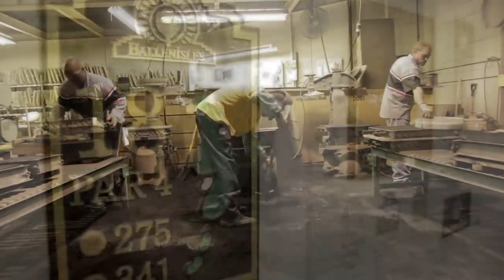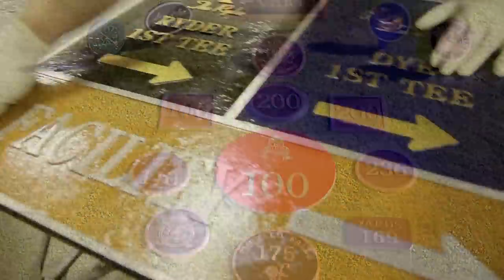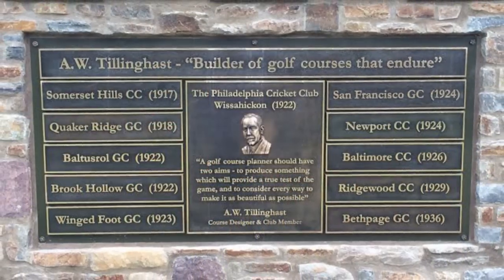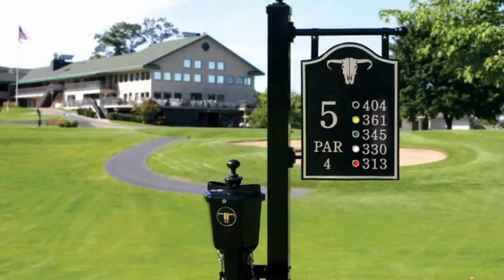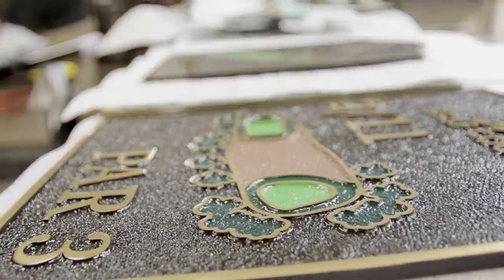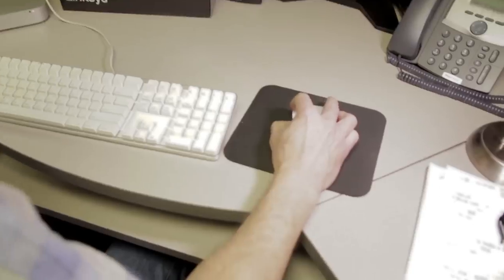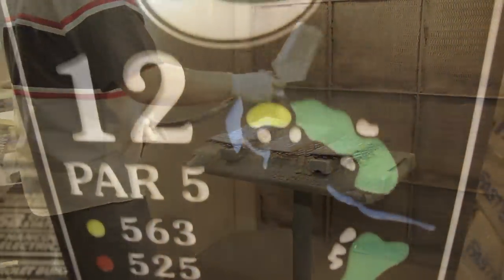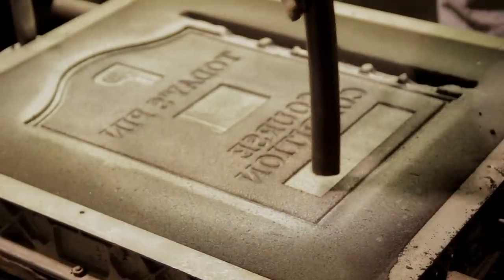Golf Course Signs | Memorial Plaques | Fairway Signs | Jayko Custom Signage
Jay-Ko Custom Signage is dedicated to being the industry leader in the sale of high quality golf course products and signs as well as providing the best solutions and customization options with unparalleled and unsurpassed service for all customers. We pride ourselves in offering hand-crafted, high quality and durable signs for golf courses along with custom Memorial Plaques and Architectural Signage and so much more. Our products are some of the most admired in the industry, with a solution for every need.

Jay-ko Custom Signage Specializing in:

Golf Course Signs
Memorial Plaques
Custom cast Plaques
Fairway signs
Golf Signs